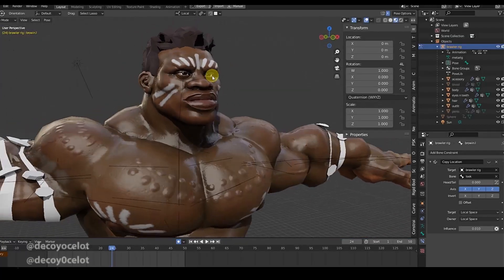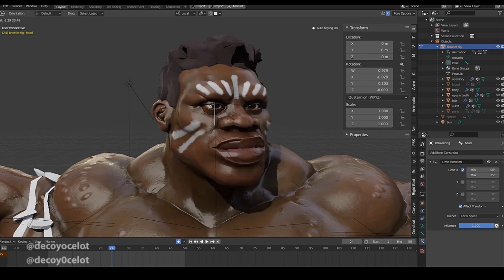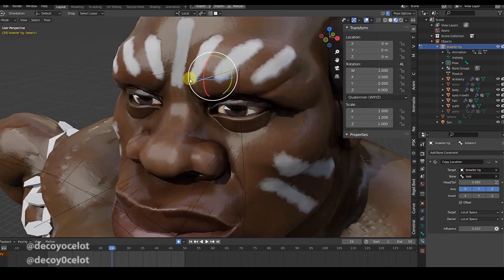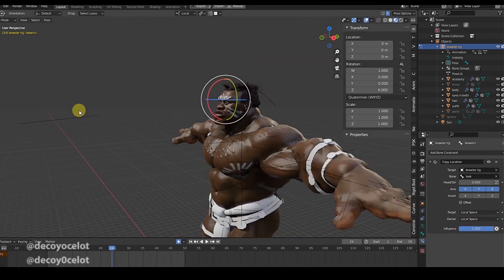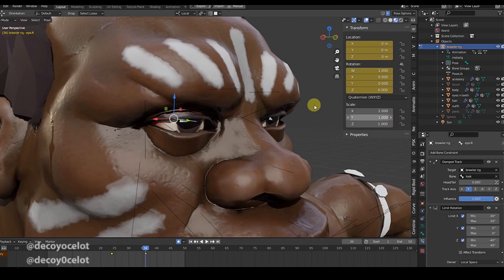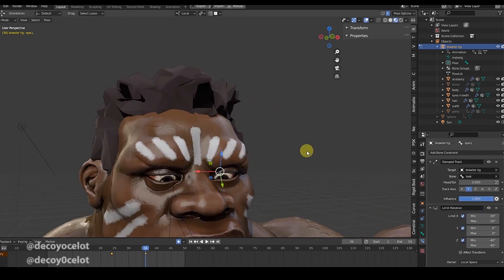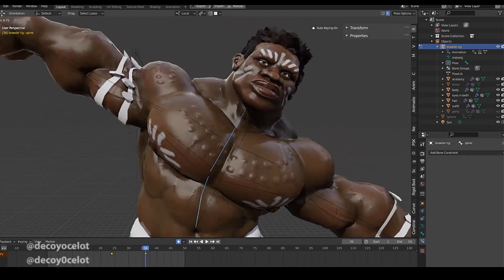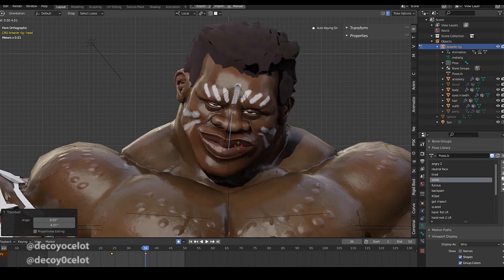rigging the eyes of 3d characters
tips on how to rig eyes